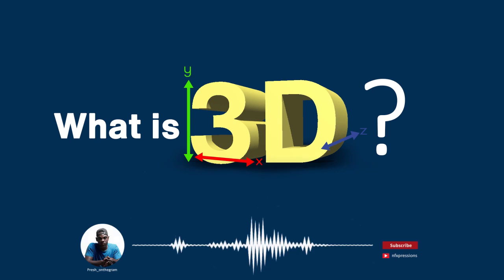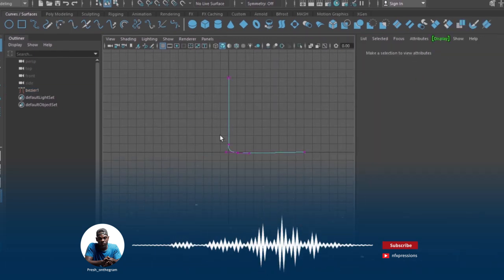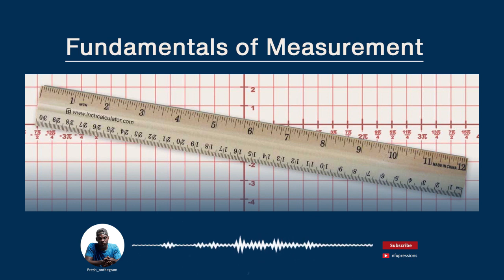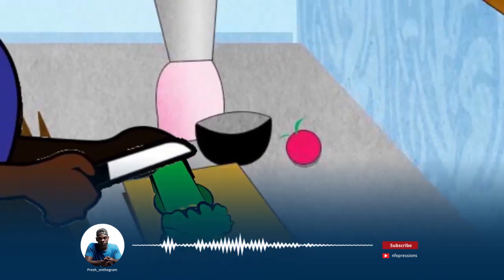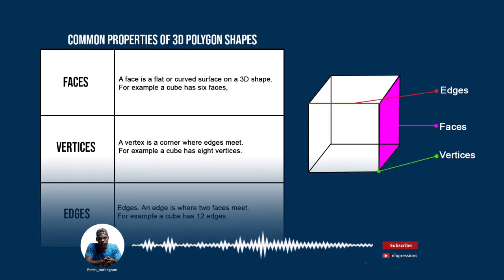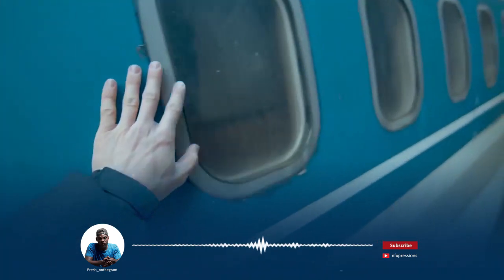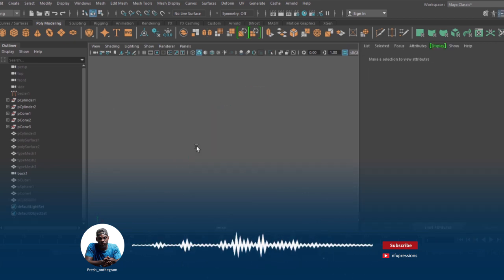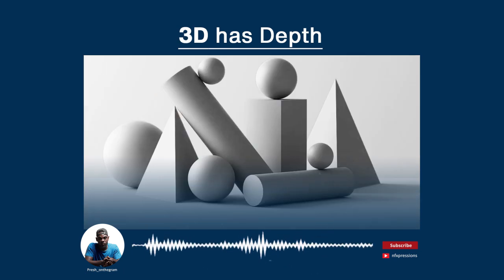3D Fundamentals (What is 3D?)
What is 3D?

In this Video, we're going to be looking at 3D and 2D what makes an object 3 Dimensional and what makes an Object 2 Dimensional.

This video is a part of a video course series on the Fundamentals of Polygon Modelling.

This Channel is the official Youtube Channel of NFX Studios
a fast growing Creative media & Advertising Studio. This Channel is a
platform dedicated to sharing with the creative community via videos
& audio podcast.

CREDITS
In this Video:

All Images Used within this video are Copyright properties of their respective
owners. Used within the fair usage boundaries for references and educational purposes only.

Music: The music and sound in this video is copyright property of YN Bien.